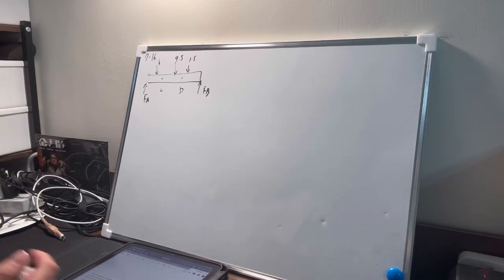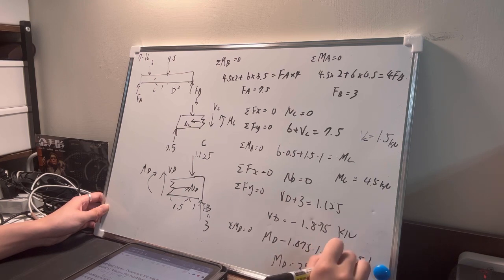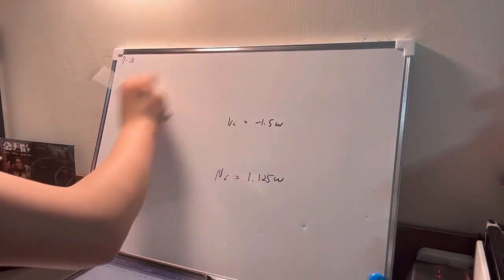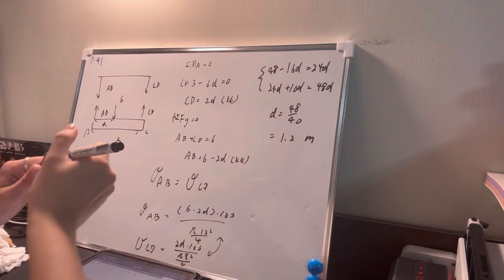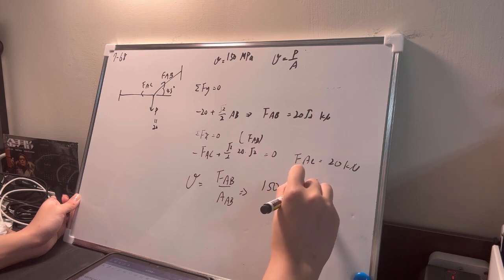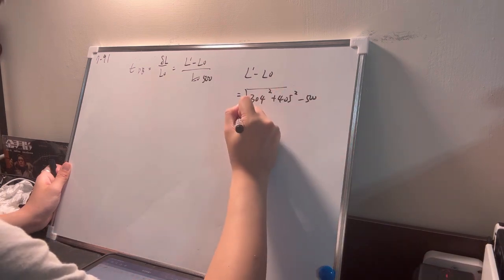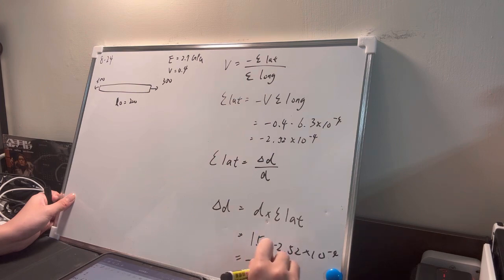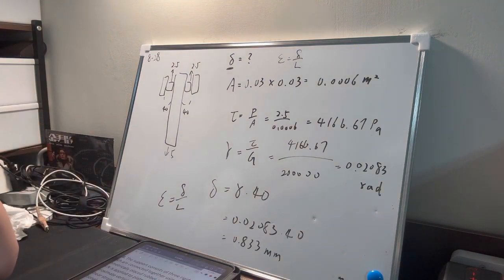Answer for stress and strain (Mechanics of Materials)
B11104129李星蝶 材料力學過程及解答